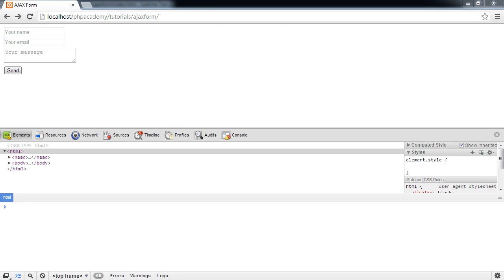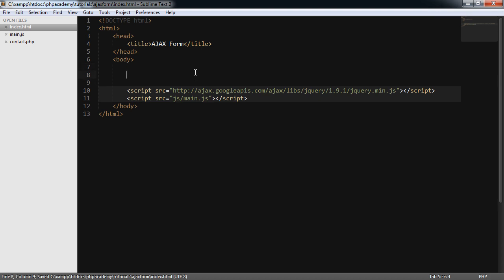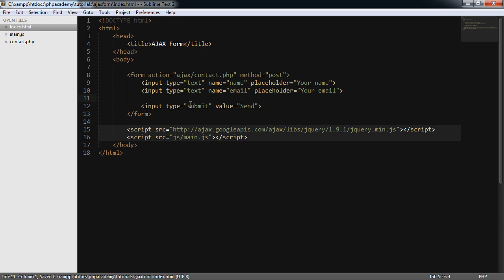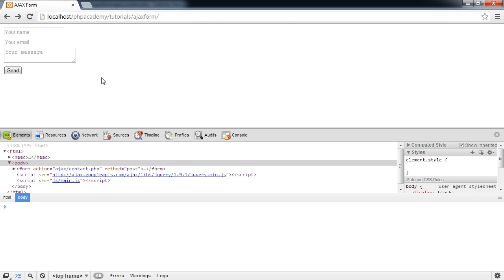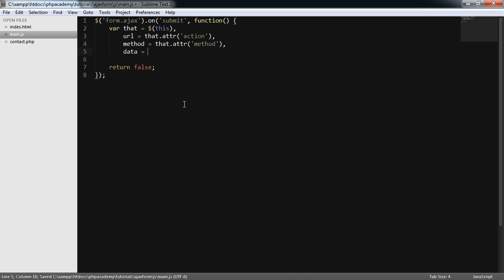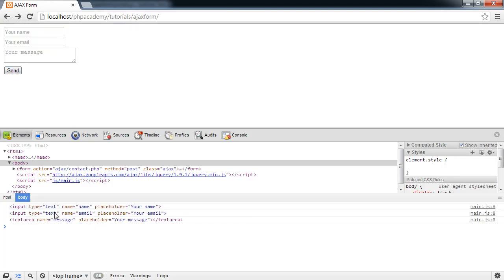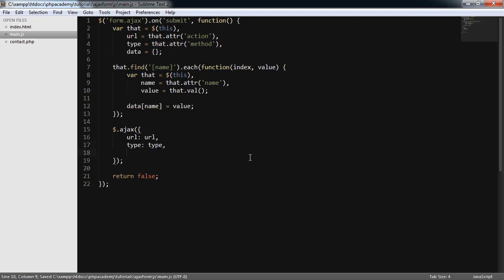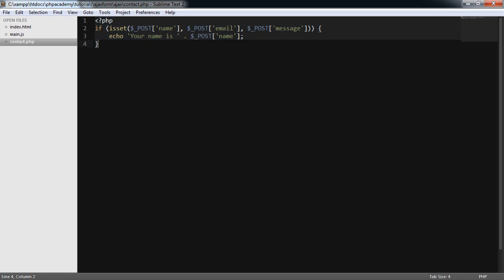jQuery Tutorials: Submitting a Form with AJAX